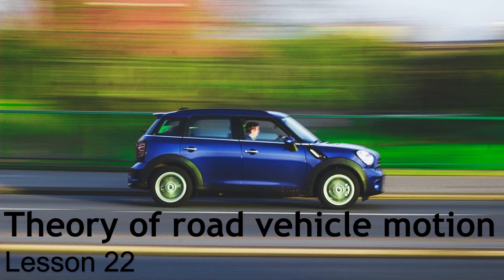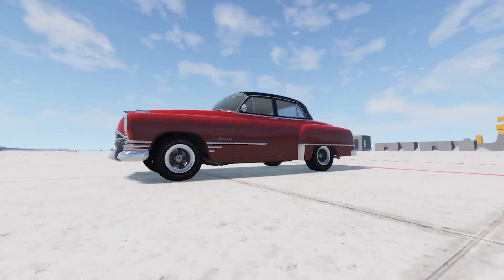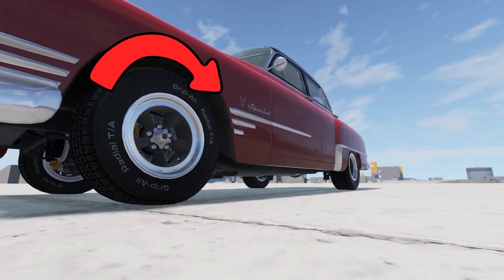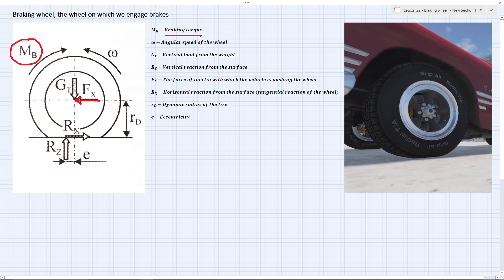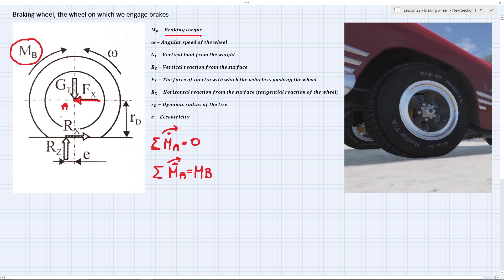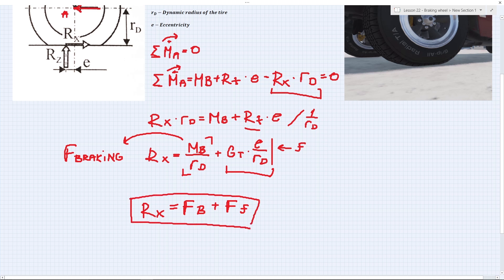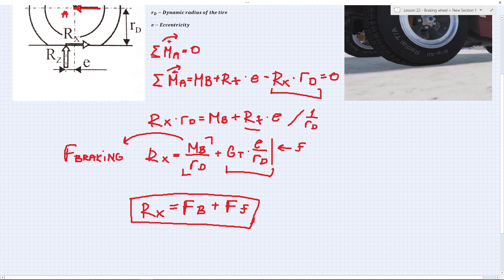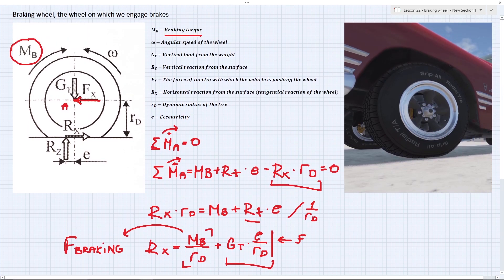How braking works in depth (force and torque analysis)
This is the 22nd lesson in the course Theory of Road Vehicle Motion. In this lesson we analyze a wheel that has its brakes engaged.